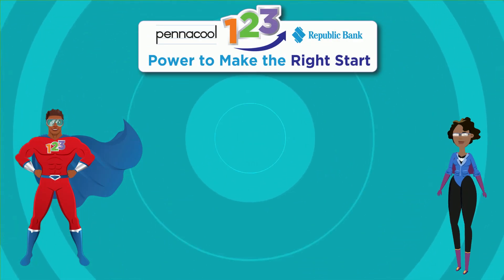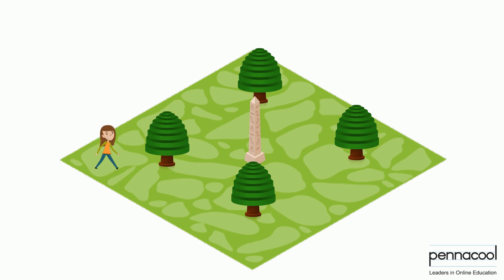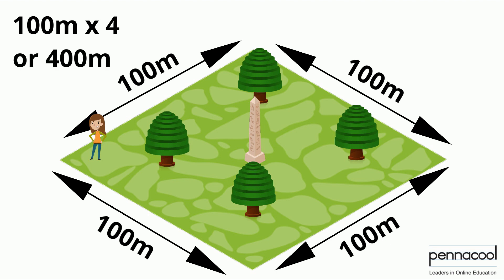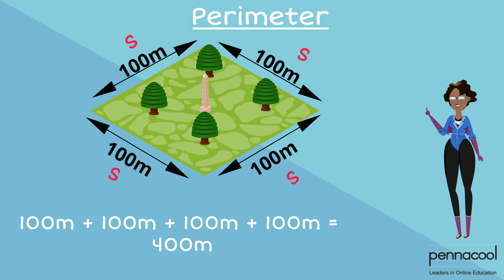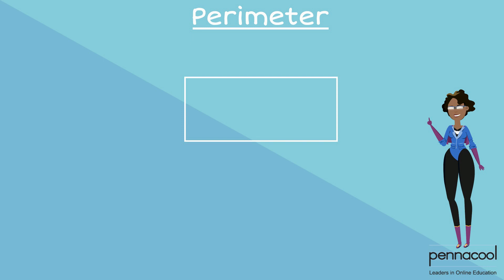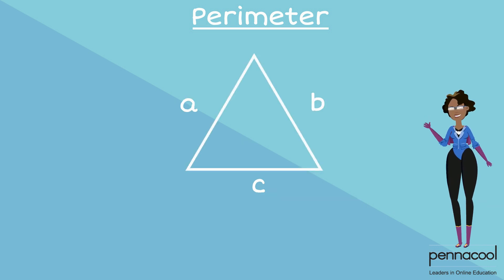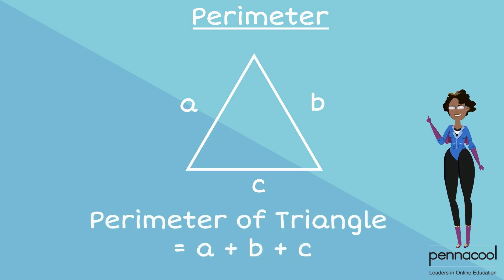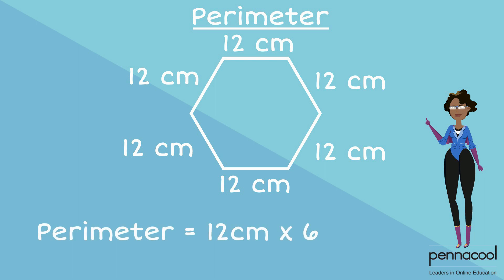Perimeter - pennacool.com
Join Captainess 123 as she helps us determine the perimeter of shapes.

Perimeter - Standard 3

Log on to pennacool.com 123 Math & Language Arts Platform to access:
- FREE
- Self-correcting
- Curriculum aligned exercises
- Immediate Feedback